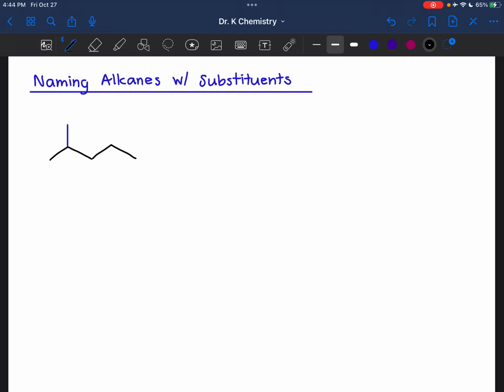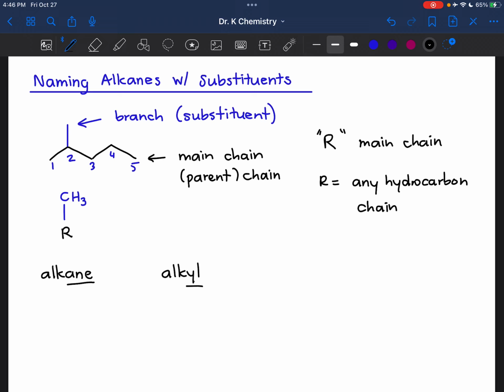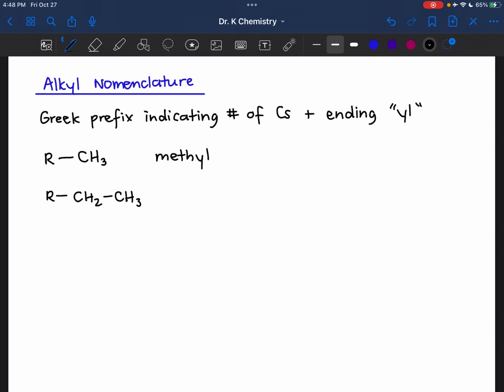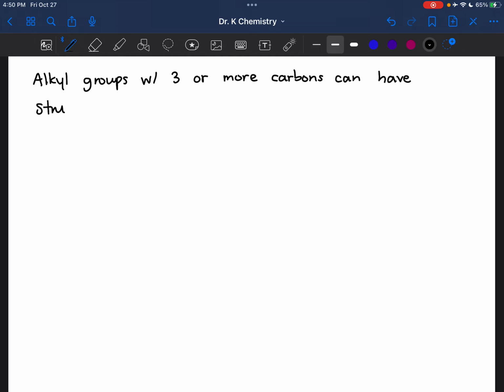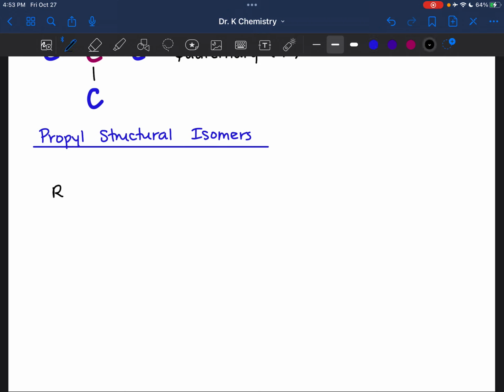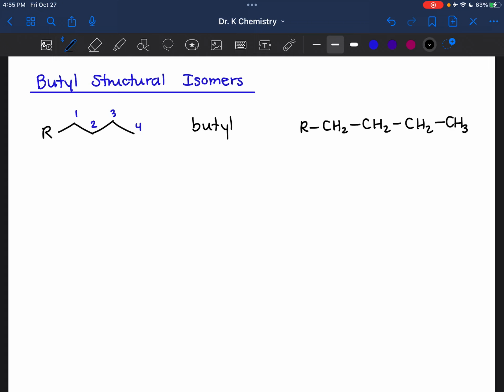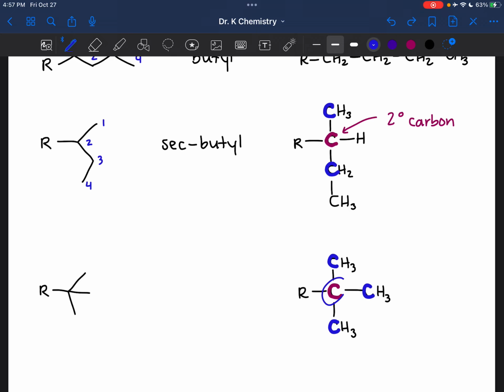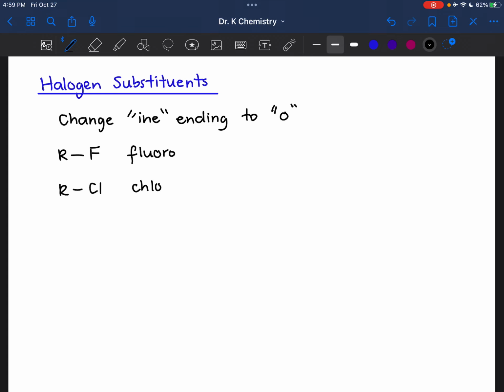Naming Alkyl Groups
Part 1 of naming alkanes with substituents. Introducing alkyl groups and structural isomers of alkyl groups.